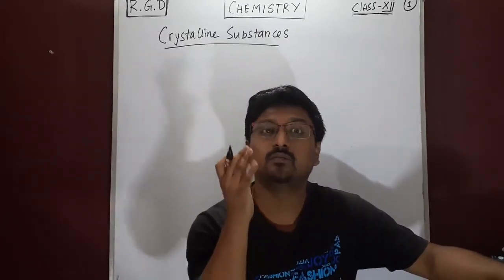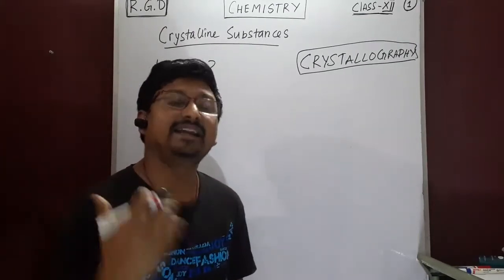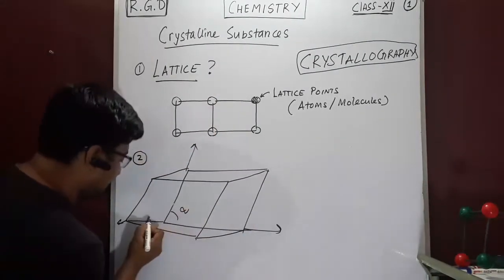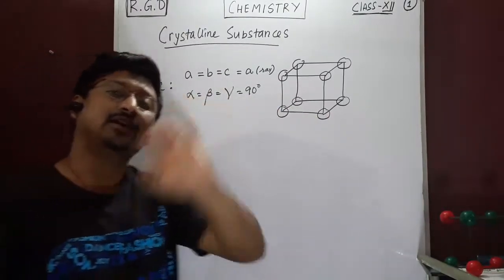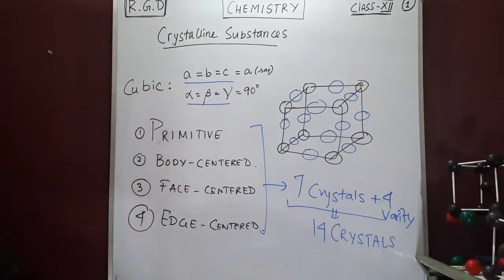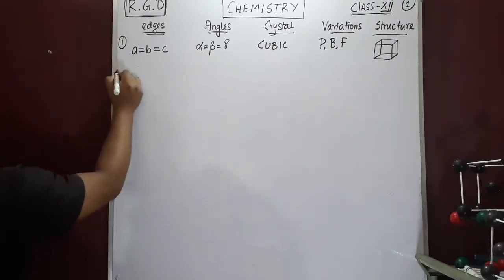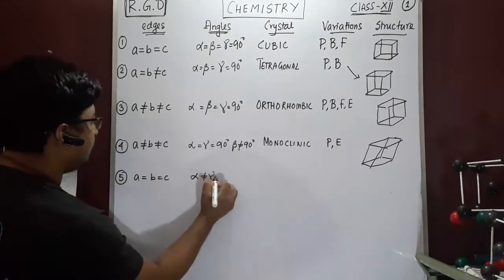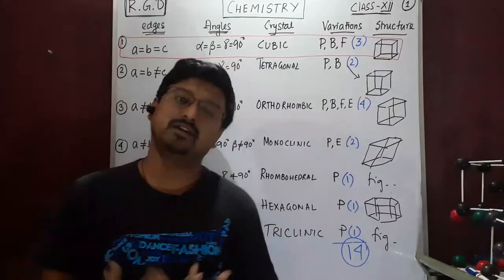SOLID STATE CLASS XII: Lecture 2: Lattice and Unit Cell, Bravais Lattice System.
In this lecture I have discussed the structure of lattice and unit cells, concept of bravais lattice and 14 crystal systems in details.

The videos and graphics used in the video belong to their respective and I or this channel does not claim any right over them.